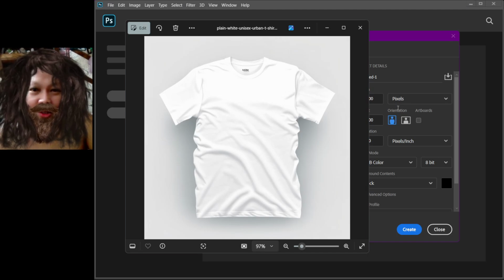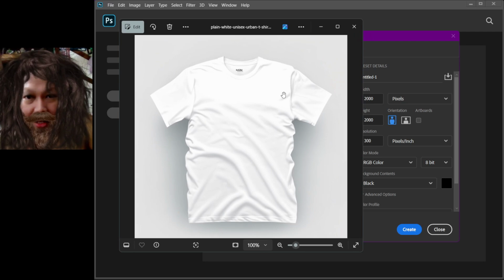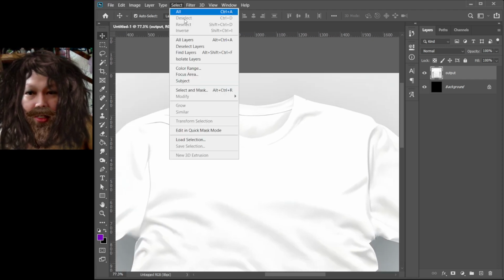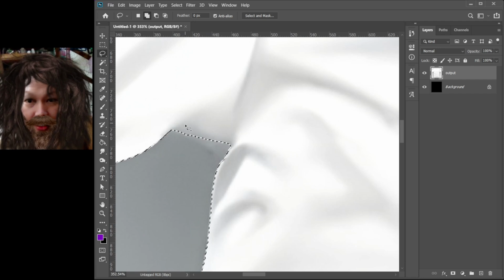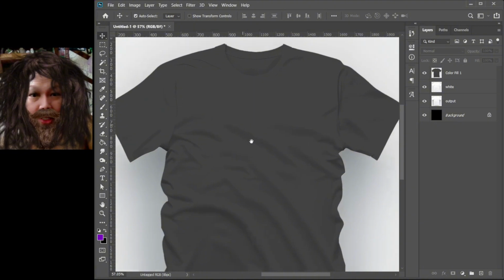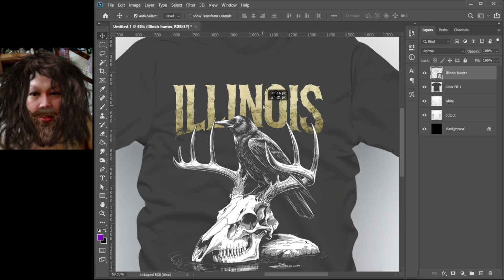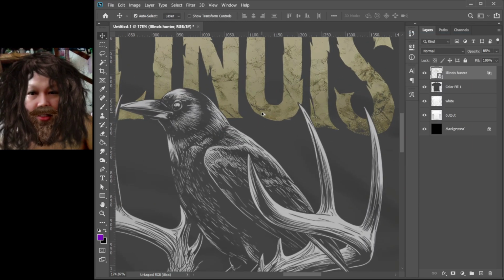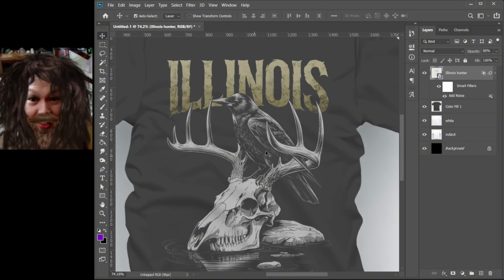**EASY** Black T-Shirt Mockup | Photoshop Tutorial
Learn how to do quick and easy black t-shirt mockup for your merch designs.